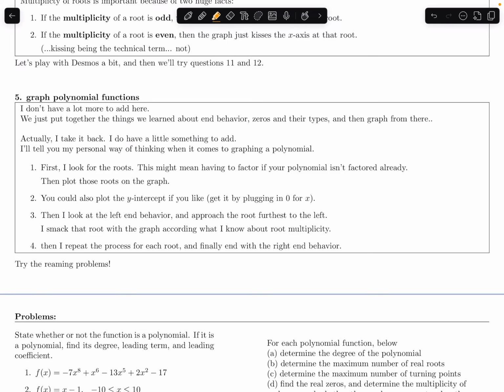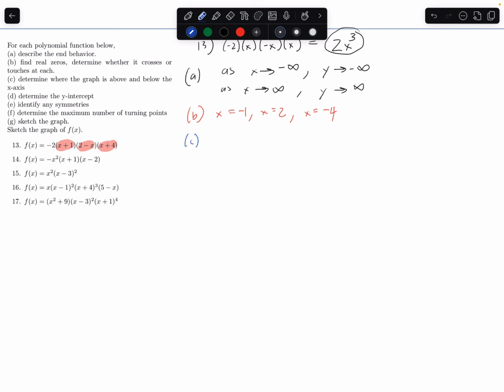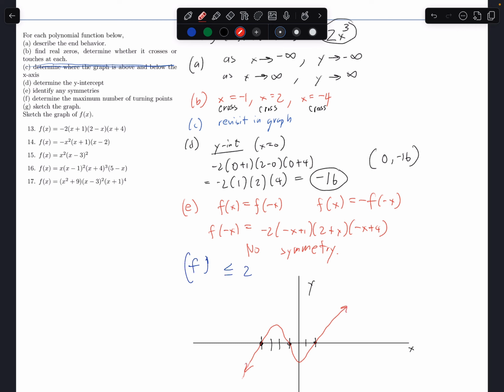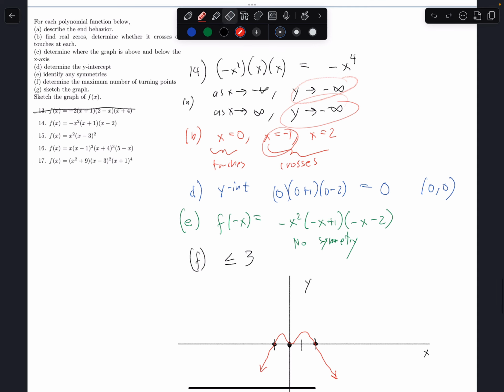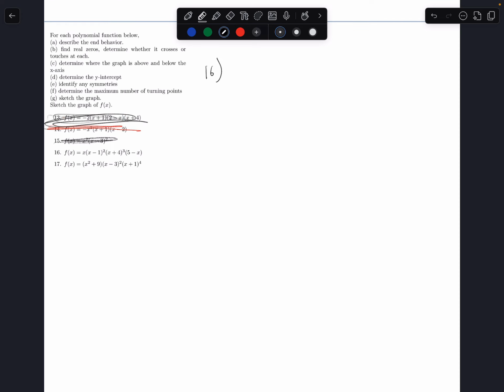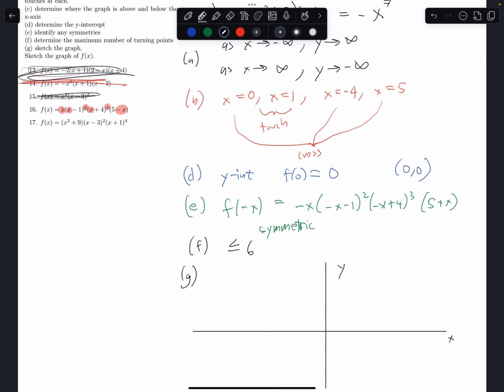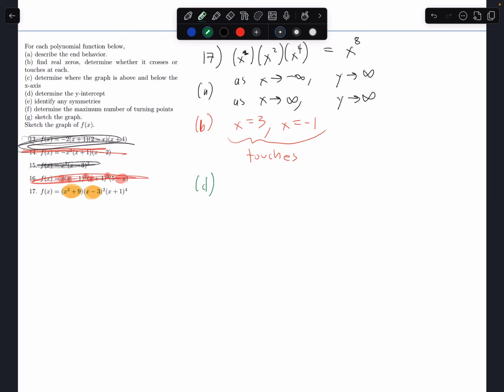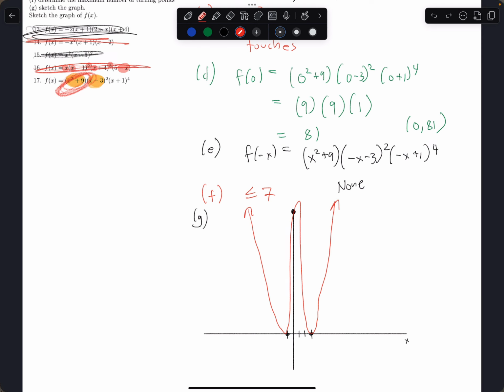2.2 (4 of 4)